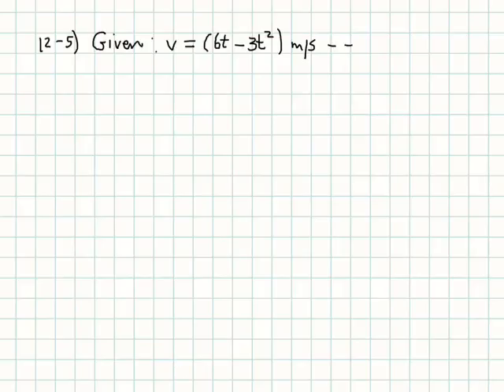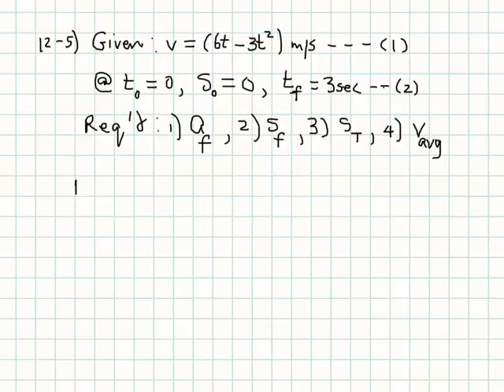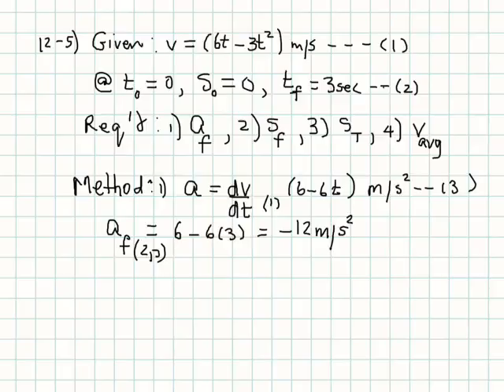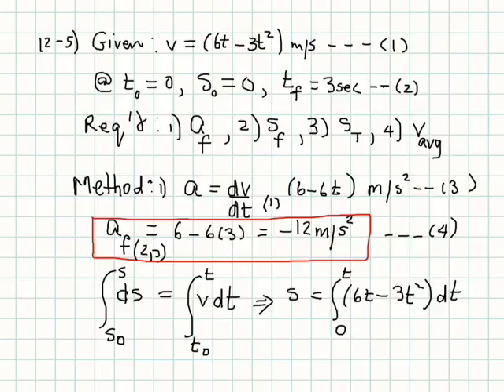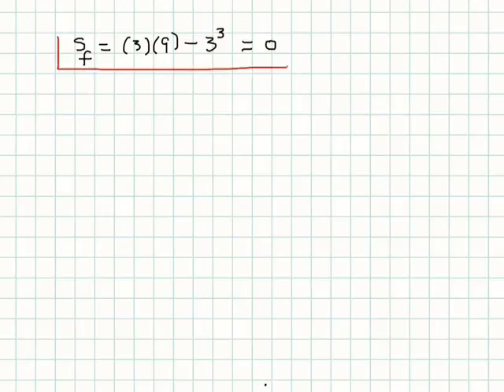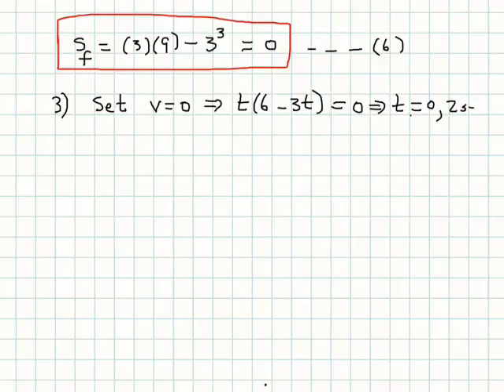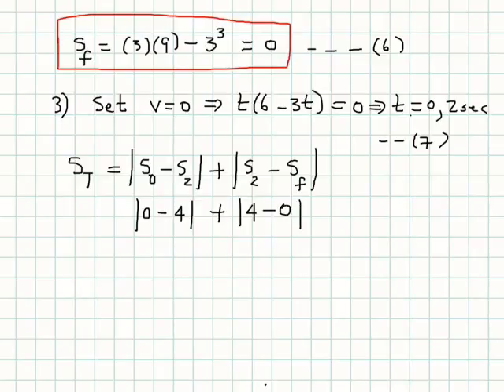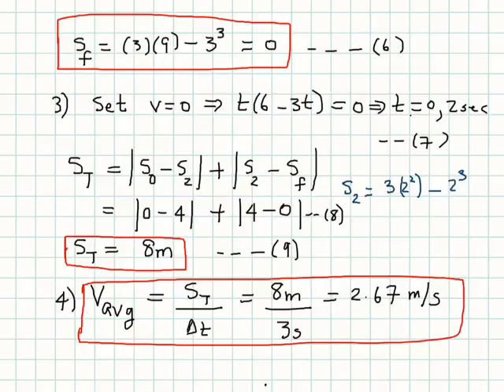[12] 5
Particle Kinematics